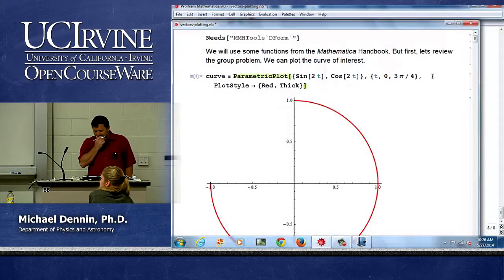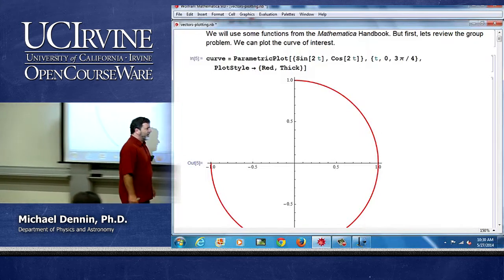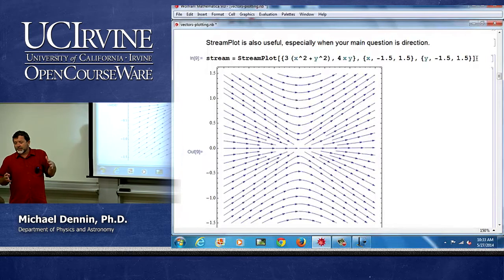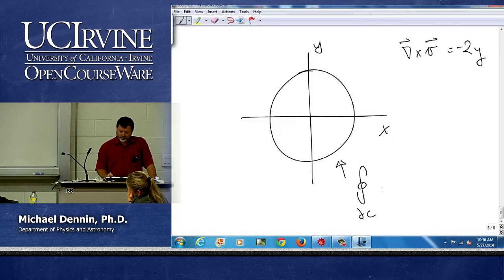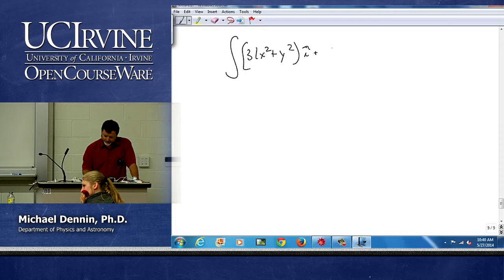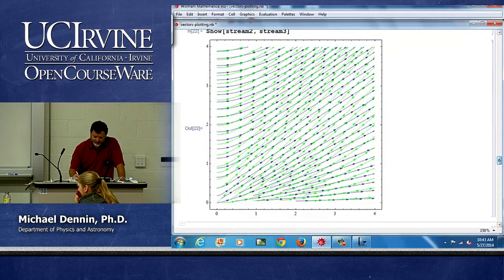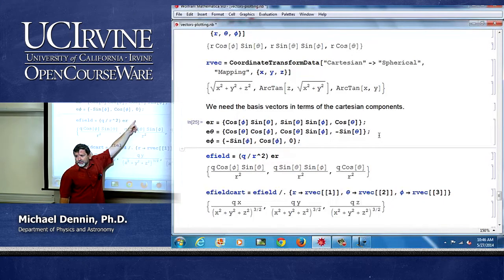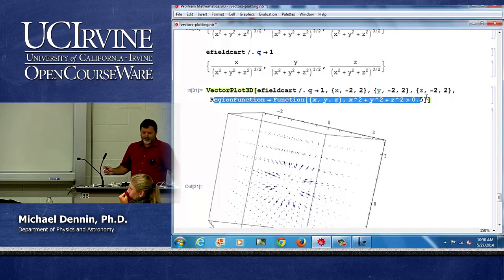Physics 50. Math Methods. Lecture 17.5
Lec 17.5. Math Methods -- Review in Mathematica --
View the complete course: